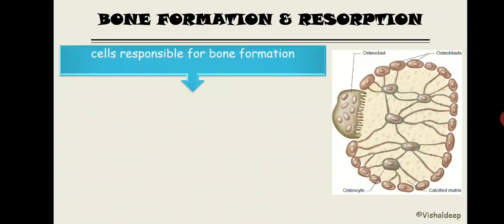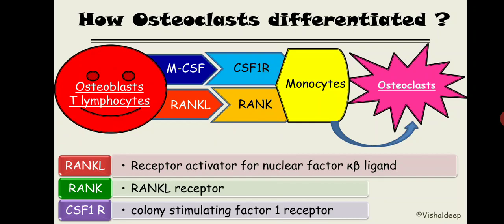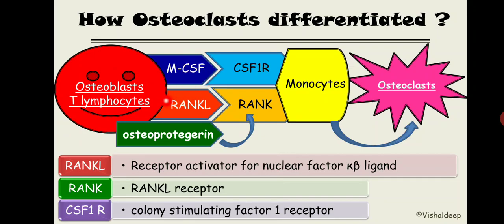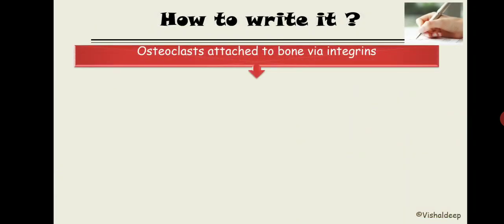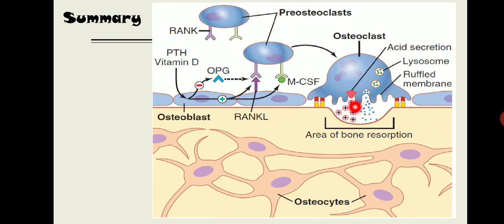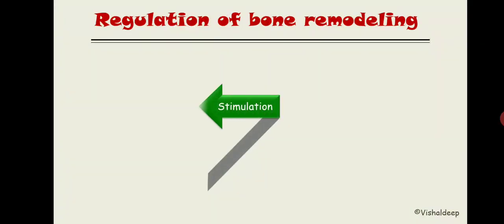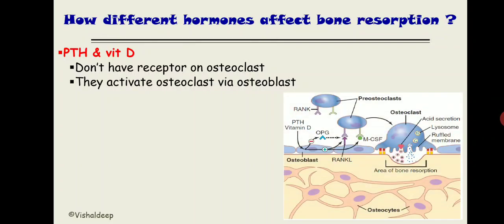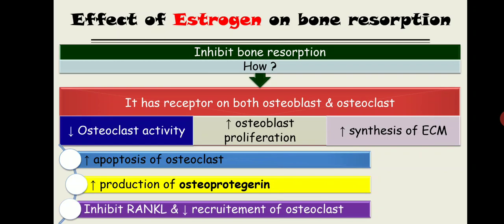Calcium metabolism 3